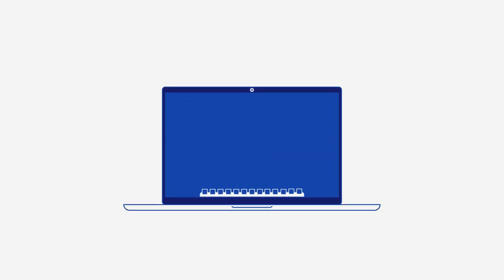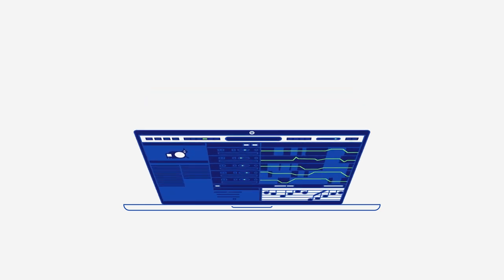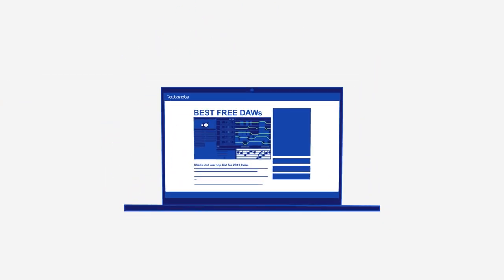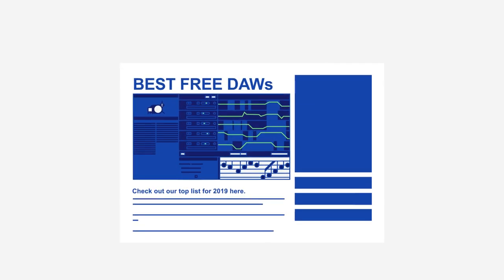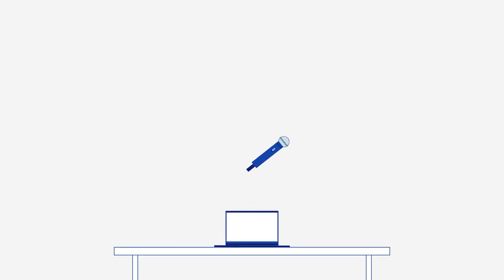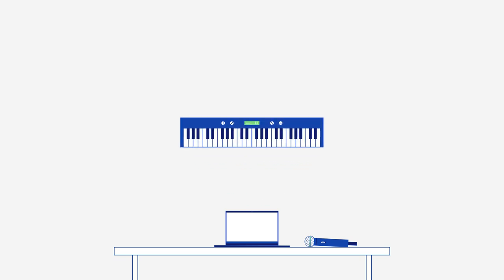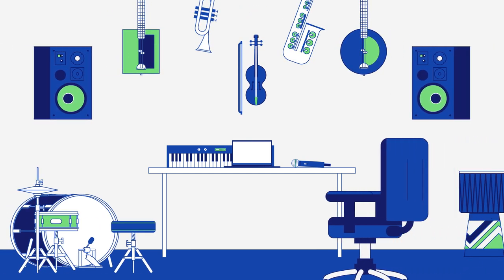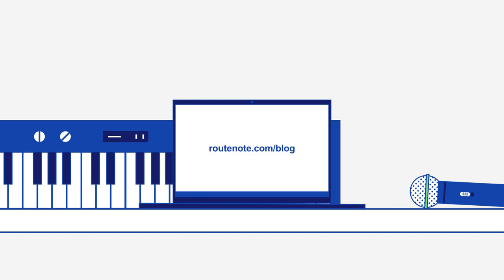What you need to start producing music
Easy access to technology and huge leaps in music software has made it easy for anyone to produce their own music. We look at how you can easily get started on your music making journey with just a computer and build your skills from there.

Find our list of the best free DAWs you can get

Once you're making your own music, we can help you to upload your tracks to all of the top digital services like Spotify, Apple Music, Amazon, and many more for free.

to sign up and start distributing your music for free.

RouteNote's aim is to provide independent musicians with the same opportunities as major label artists offering FREE distribution to the worlds top digital music services like Spotify, Apple Music, Amazon, YouTube, and many more.

Pacific - Vacation